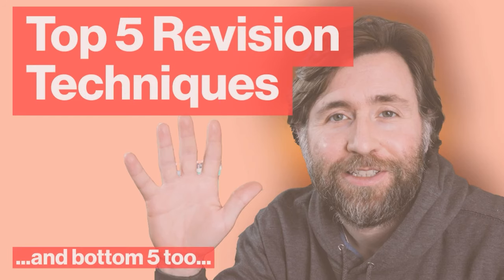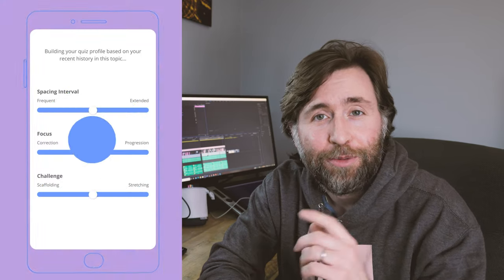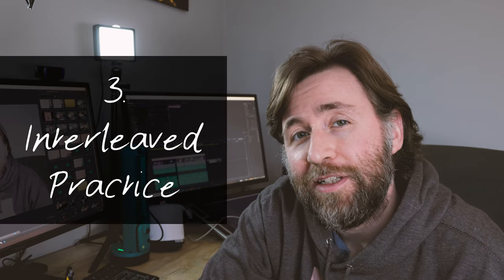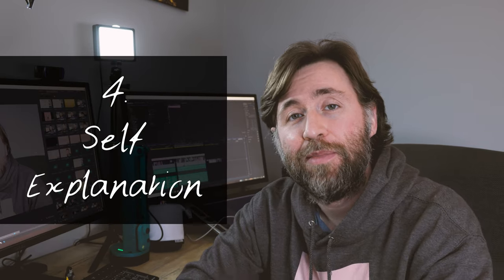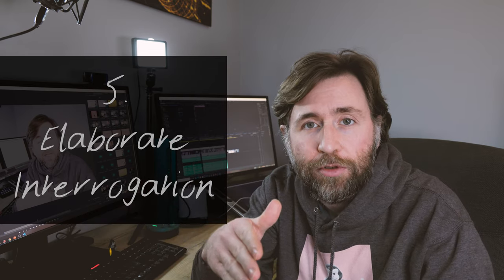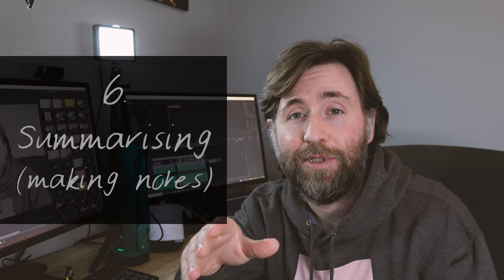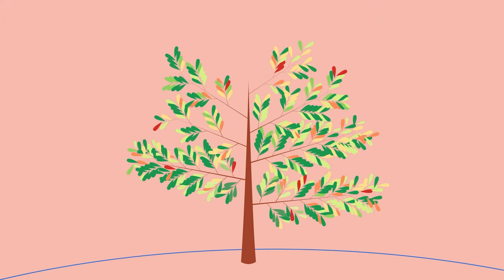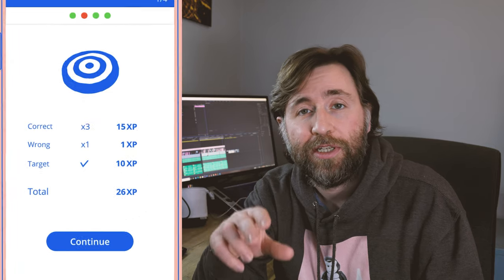top 5 revision techniques - evidence-based study tips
Top 5 revision techniques! (and the bottom 5) How to manage your time so you can revise all your subjects!
Content Intro and Titles:  In this video I'm going to Tell you the five top revision techniques and the five bottom revision techniques.  Essentially I've got 5 dos and five don’ts for revision.

Evidence based; on a meta study
Dunlosky et al. 2013.  A Paper called Improving Students’ Learning With Effective Learning Techniques: Promising Directions From Cognitive and Educational Psychology.

First up the most important one to do; practice testing - self quizzing Was the only one of the 10 techniques that the study looked into which showed a positive efficacy, which means it works, in all the situations tested.
Next is distributed and or spaced revision.  Simply this means giving a bit of time before revising a topic, returning to a topic after a day after a week after a month after a couple of months.
Those are the two those are the only two that they listed as high utility which means that there are two that you should definitely do.
“alright fine but that sounds hard… that sounds like a lot of effort”.
But those two are definitely the quickest ways, so you have to think “right yes self-quizzing will take a lot of mental effort but it will take less time!”
Interleaved practice this is just the idea that you shouldn't just study one topic at a time, but do practise questions and quizzing across multiple different topics, mixing up the order of them as you go.
Self-explanation which is one that I’ve always advocated.  That is putting yourself in the role of the teacher and trying to explain the topic or explain a method to solve a problem. it's often called the Feynman technique, and I have video on it just here.
Elaborate interrogation is another one, and what this means is the learner has to try and justify a concept or challenge a misconception.
next it's the five don'ts, in order from don't… unless all the way to definitely don't.
Summarising or making notes, and yeah you can probably hear your teacher telling you to do this.  And this is the only don't unless, the study found that this was normally more effective in older learners who have more experience of making notes.  and the recommendation was that you only do this if you're explicitly following a note taking method or you are you have been taught a way to summarise texts and information.  if you're interested in learning effective note taking then perhaps look into the Cornell method of note taking
Keyword mnemonics or making up stories and poems around lists of words work if you've rehearsed them loads and loads of times.
Using imagery - This is a really popular one for example trying to visualise hey explanation linked to images which remind you of itI'm afraid mind mapping falls into this one here as well.
Highlighting texts - this is often sold to students as an active way to read.  and it is true that you do need to find ways to keep yourself focused when you're reading this was the only technique in the study which was given a negative rating i.e. it had a negative impact on learning!
And lastly simply re-reading something.  Reading is important to understand something but it isn't the way that we internalise and memorise facts.  if your school isn't already using Tassomai for science, maths or English, talk to your teachers. You can sign up as a private subscriber, but if your school signs up you'll probably get it for free.
Tassomai uses three of the top five revision techniques that you should be using to ensure that your revision is fast and effective.  It is based on an AI algorithm which selects the right questions for you at the right time.  It makes sure that you are doing practice quizzing, spaced revision and interleaving your topics.  And all you have to do is ten minutes a day, three times a week.  The more you do of Tassomai, the better your memory will get.  What is more, is that you can use Tassomai to identify your key priority areas, and then you can target them with the two other techniques that the evidence recommends; self-explanation and elaborate interrogation.